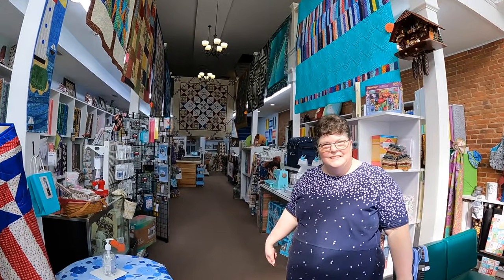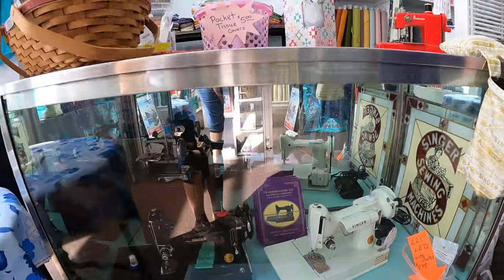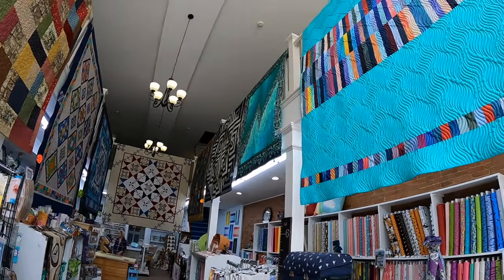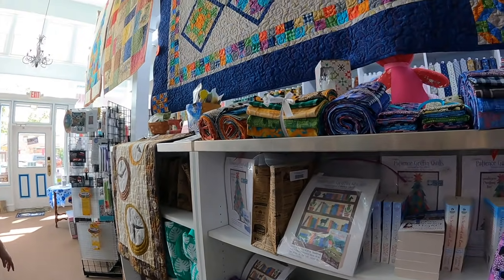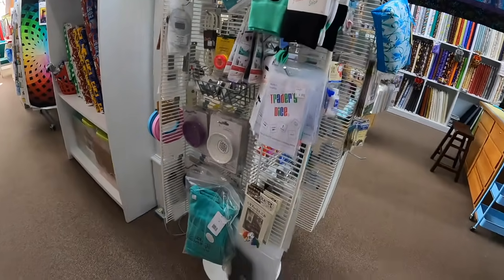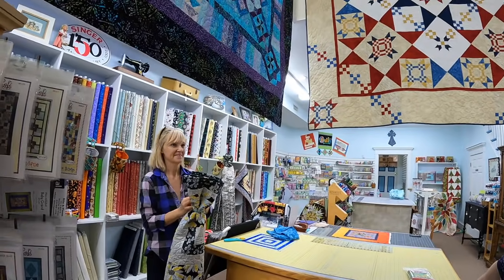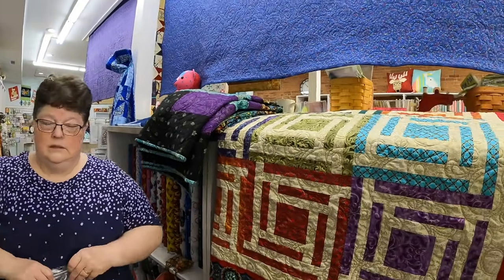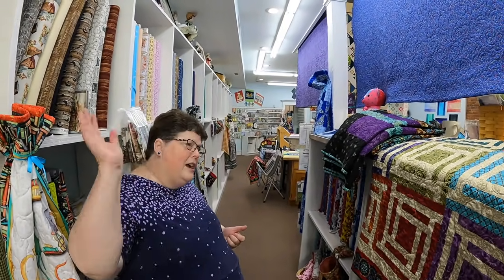RV Quilters Must See- Bits & Pieces CUTEST Little Quilt Shop In Hannibal, Missouri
Hannibal, Missouri has the cutest little quilt shop called Bits and Pieces. Cindy and her crew are extremely knowledgeable, helpful, and kind. (Adorable and funny as well.) The store is small but full of fun surprises! You'll find fabulous fabrics, kits, books, toys, puzzles, ribbon and, yes, even sewing machines, INCLUDING FEATHERWEIGHTS!

TIME STAMPS
00:00 Introduction of the video
01:00 Owner of Quilt shop talks about her RV
01:56 Tour of the Quilt shop in Hannibal, MO
13:40 Owner answers important questions